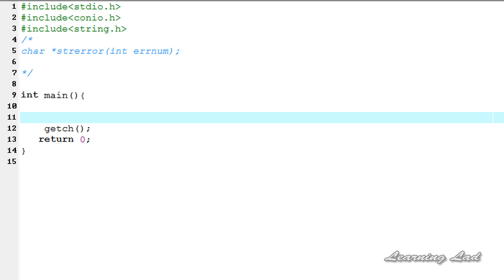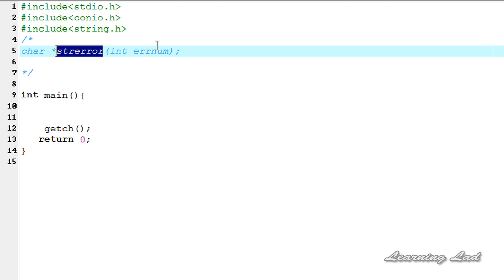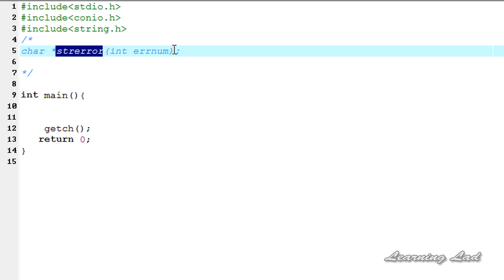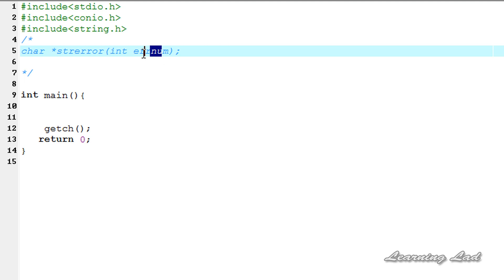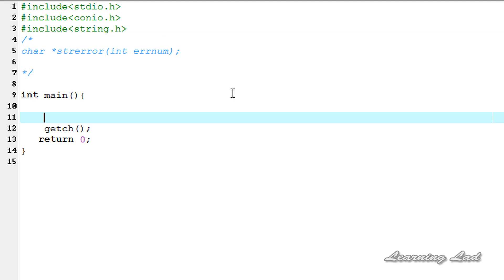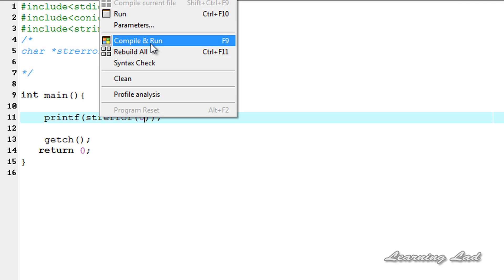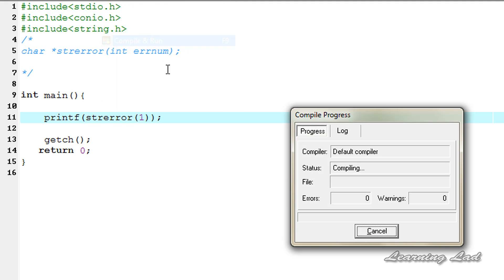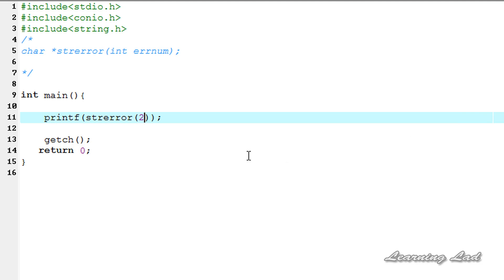strerror Function in C Programming Language Video Tutorial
In this C programming language video tutorial / lecture for beginners video series, you will learn about the  atrerror() function for Printing Error Messages with Error Number with their syntax in detail with example along with their syntax.

You will learn what is the use of them, and also how to use strerror function to print the error message associated with a error number in c.